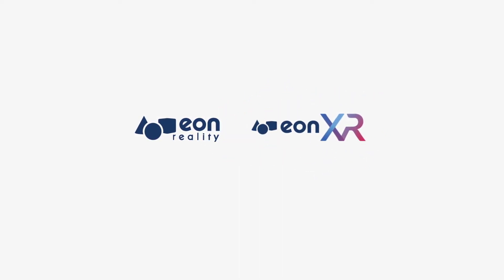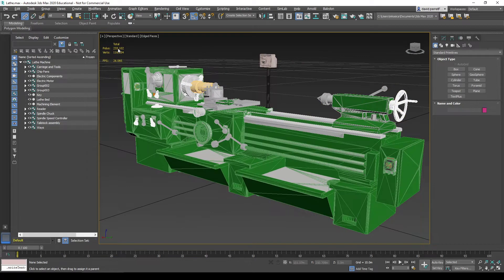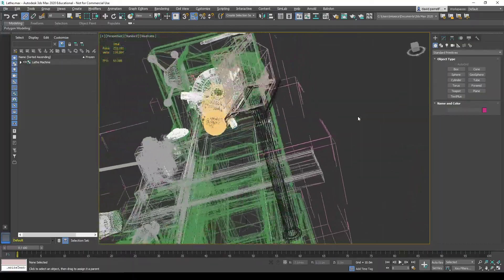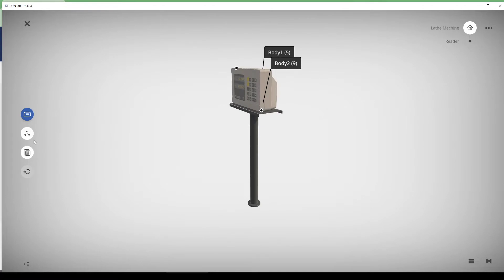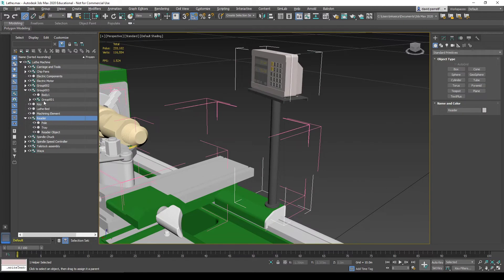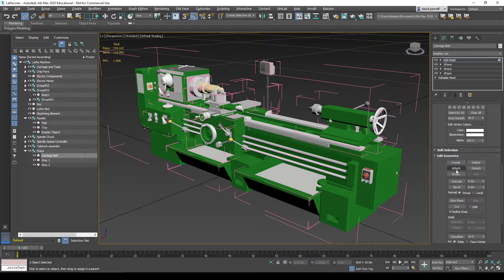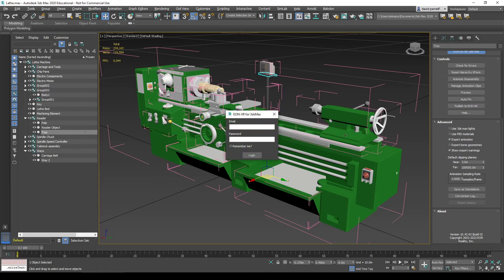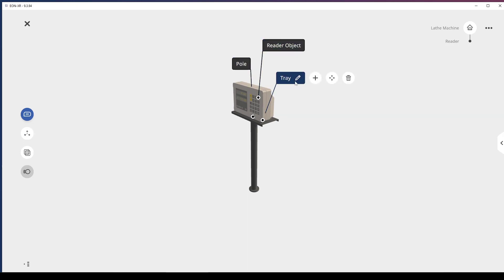EON-XR - model import/export role of the 3d model structure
Example for the use of Autodesk 3ds Max to simply change the model structure - organization, hierarchy to optimize it in EON-XR as a 3D asset